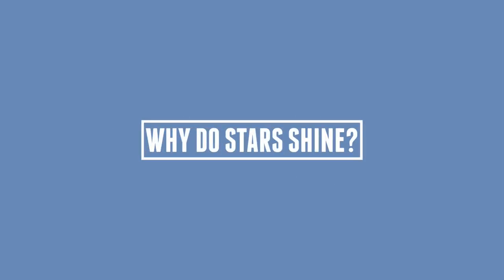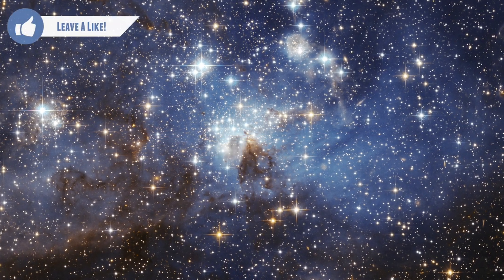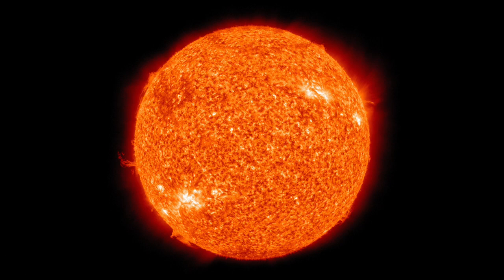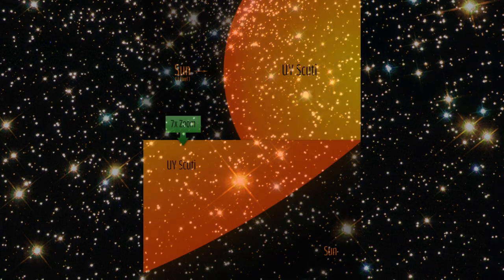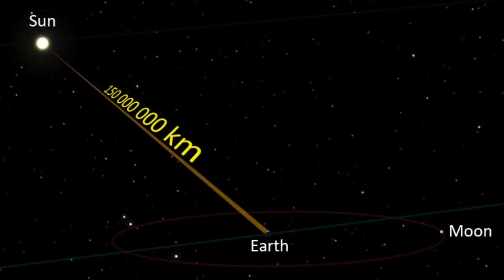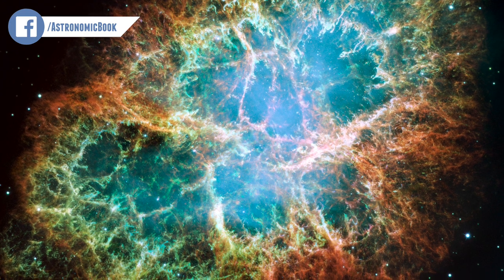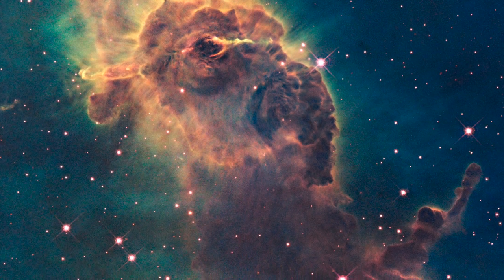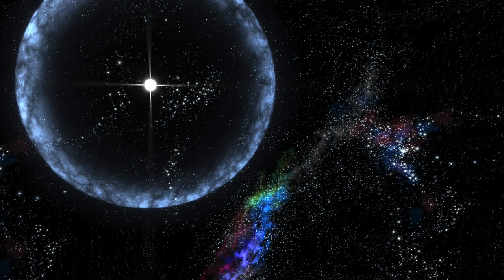Why Do Stars Shine? | Astronomic